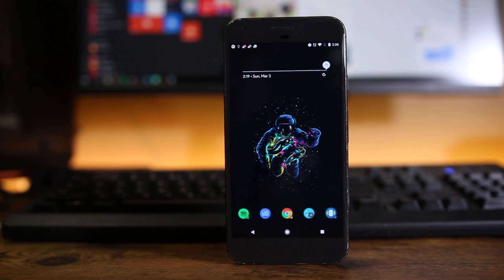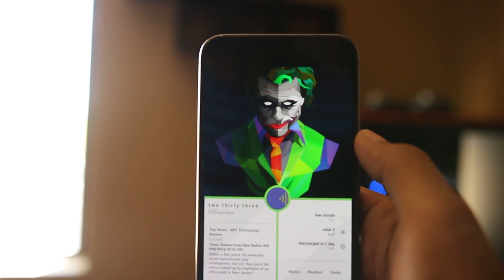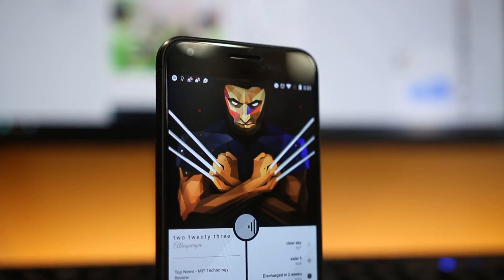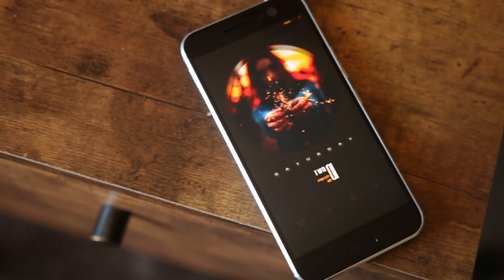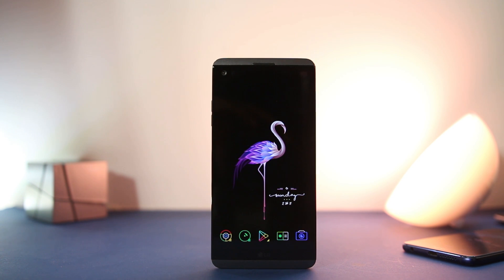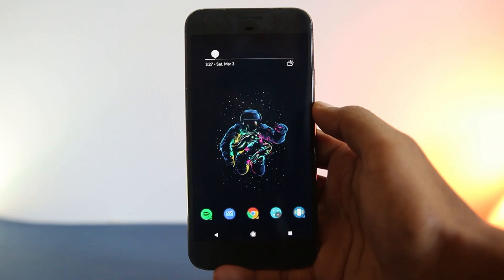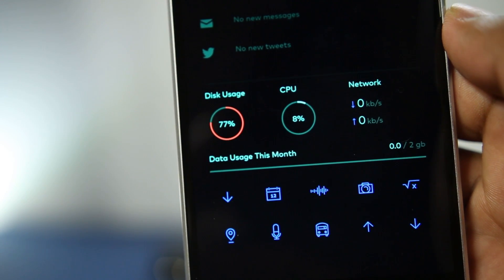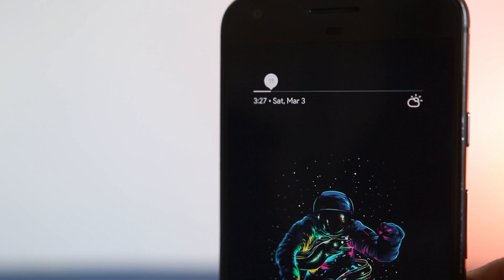Best New Android Themes 2017: Customize Your Android #6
Here is the next episode to customize your device and fill it with themes. Also check our playlist for more awesome themes to try. I suggest you to try Nova Launcher to apply all of these themes. Below is the tutorial on how to install themes

Themes :

0:50 1) Rolling in the Deep
1:21 2) Snow Day
2:02 3) One Page
2:30 4) Mediation
2:52 5) Spaces
3:10 6) CockPit
3:51 7) Docked